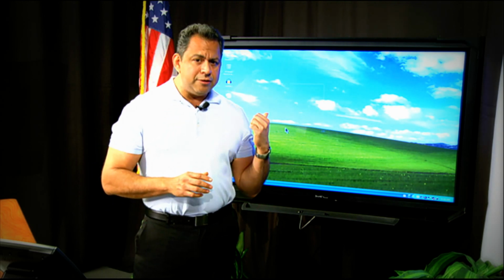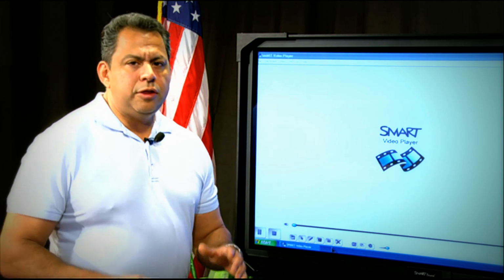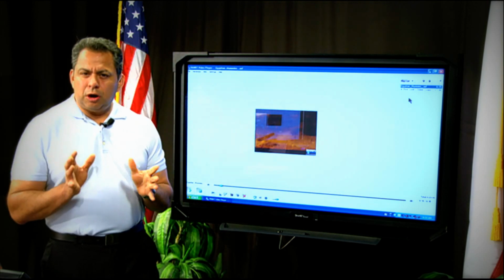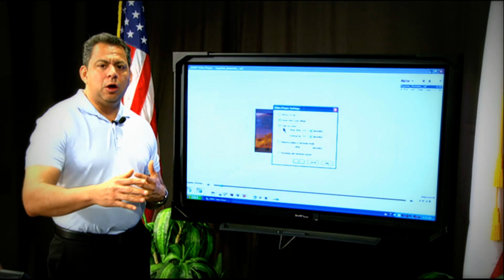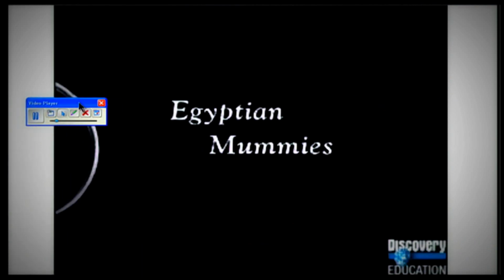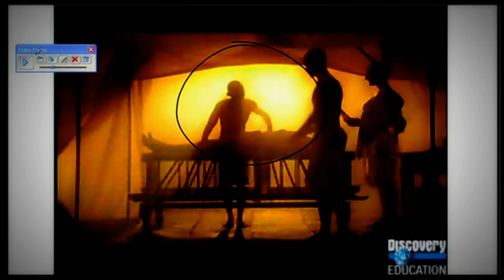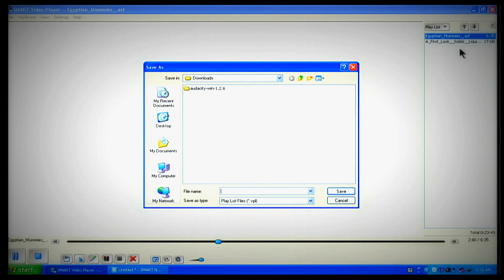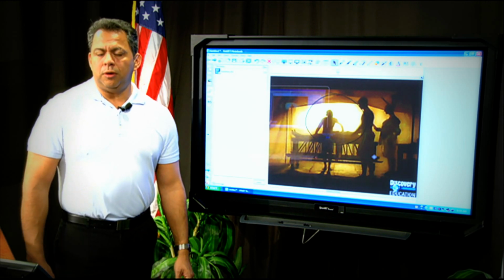Smart Board 101 - Video Player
Mr. Rocha goes over the Smart Board Video Player. How it can be used in the classroom, and how it can be used as a interactive teaching tool.